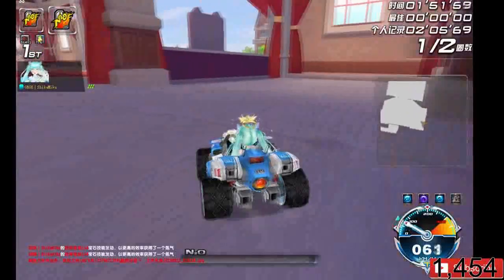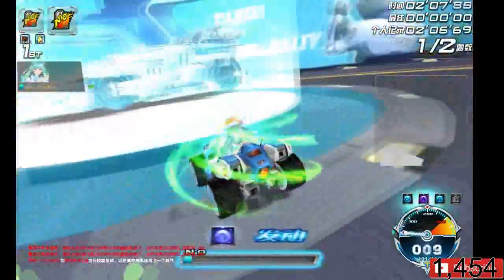New Maps in NEW Update + Easter EGG 【QQ Speed】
well, i never thought they follow exactly like QQ Speed Mobile lol.

Songs:
Smile
Pokemon Eevee Short BGM
Drum Bass